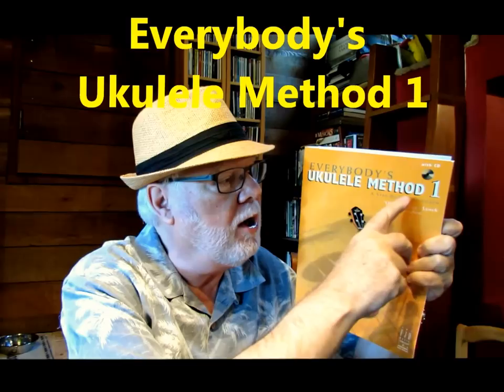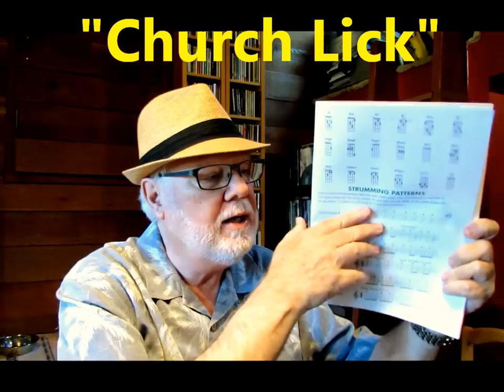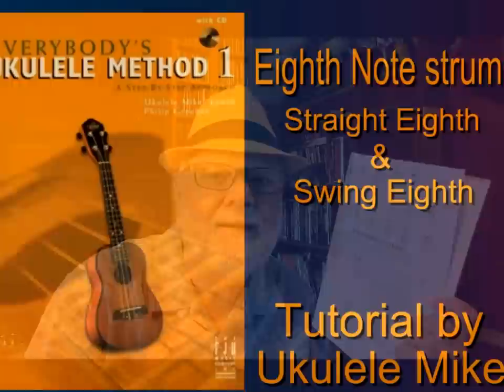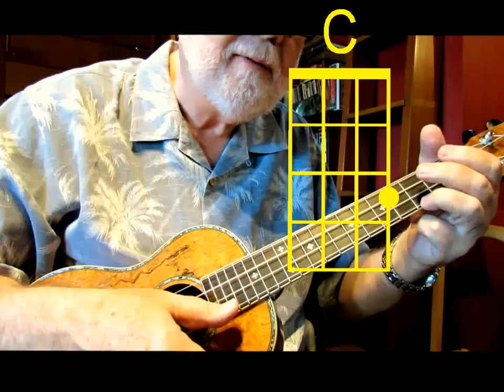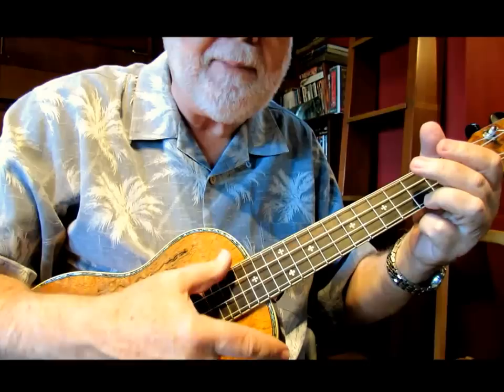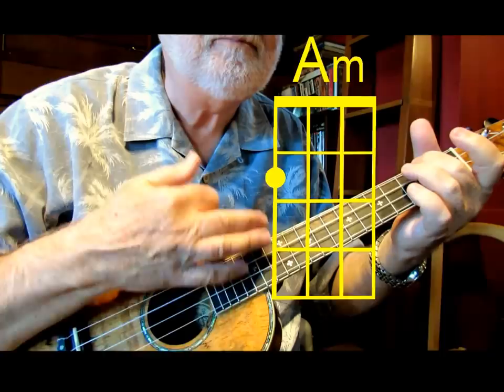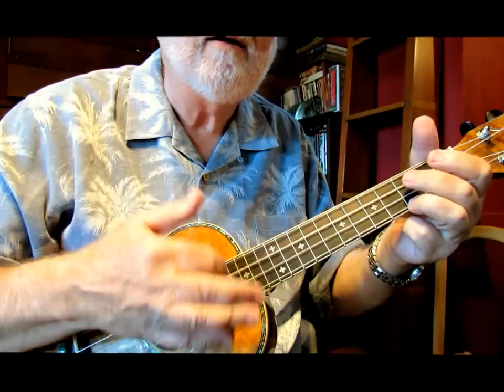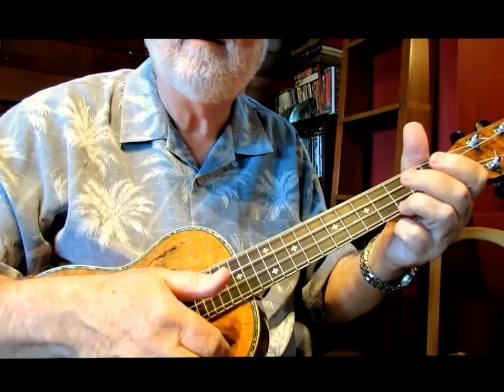CHURCH LICK STRUM - Tutorial by Ukulele Mike Lynch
Referenced to p. 61 in EVERYBODY'S UKULELE METHOD 1 from FJH MUSIC COMPANY by Ukulele Mike Lynch & Philip Groeber . . . . available at your local retail music store or online